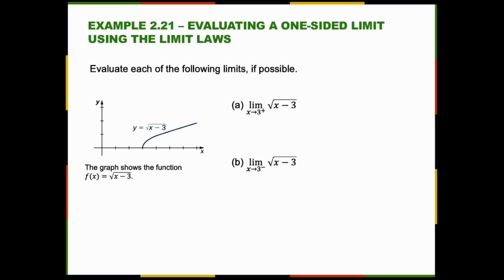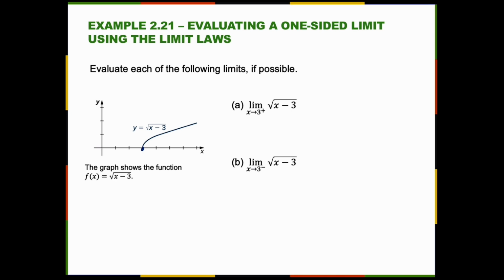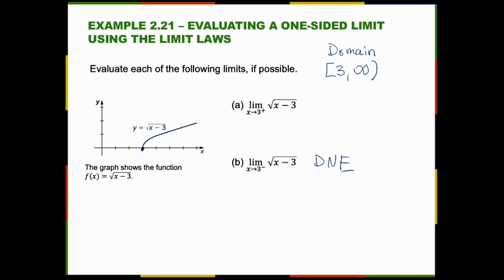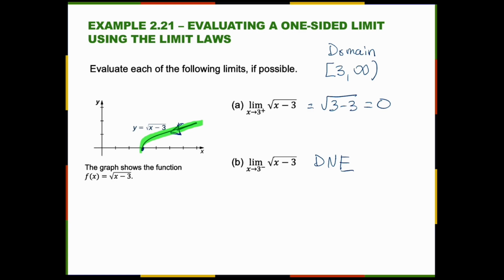2.3 One Sided Limits and Limit Laws